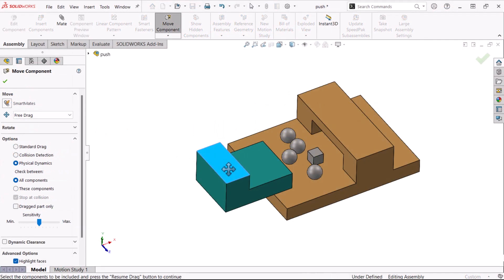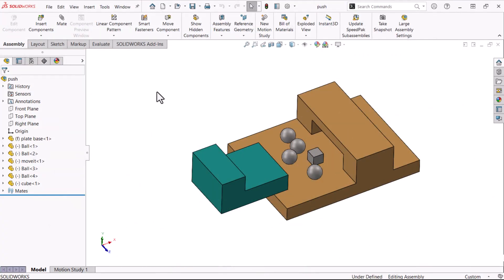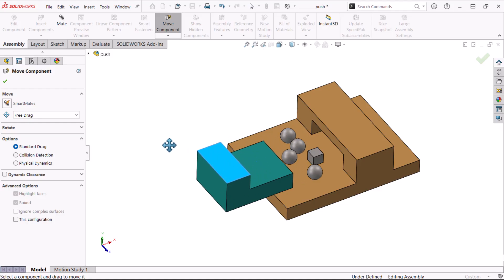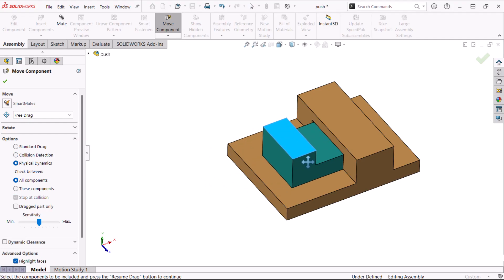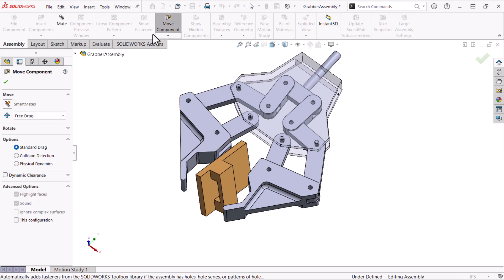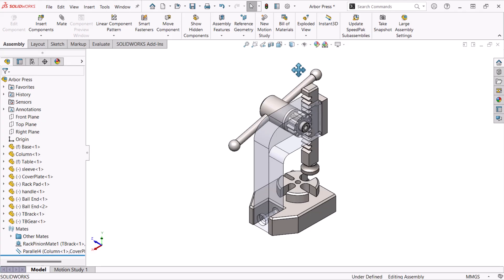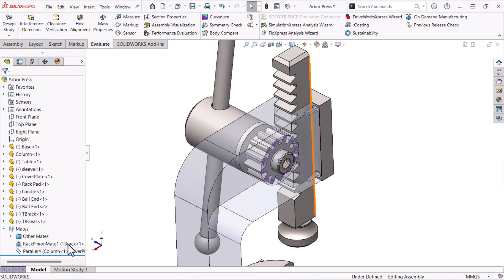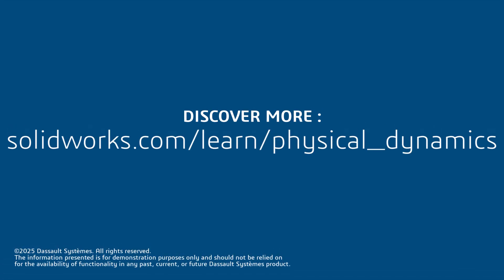Unlocking Physical Dynamics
We'll give you a sneak peek into how to use Physical Dynamics, and generate realistic motion that's based on contact between components. We’ll also see what dragging a component, and collision detection options do in the same situation.

Explore additional learning by visiting